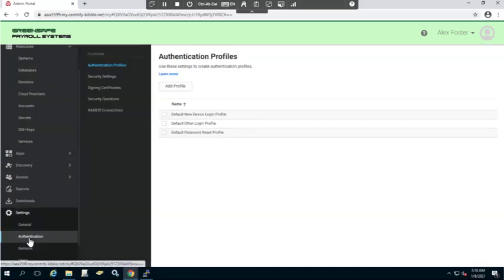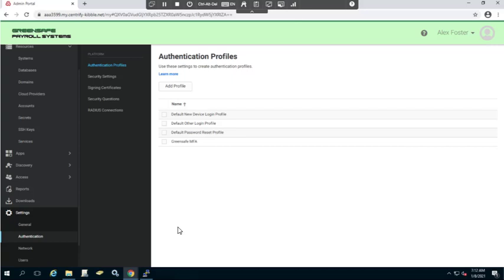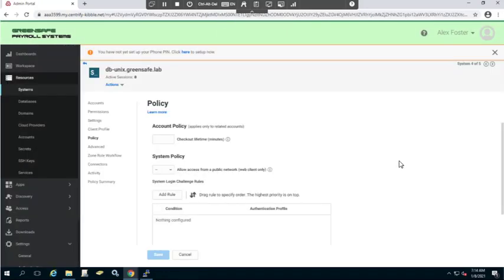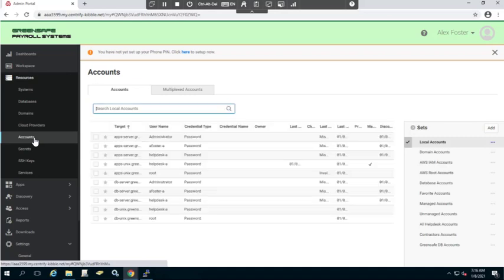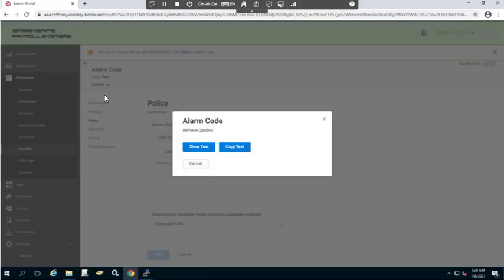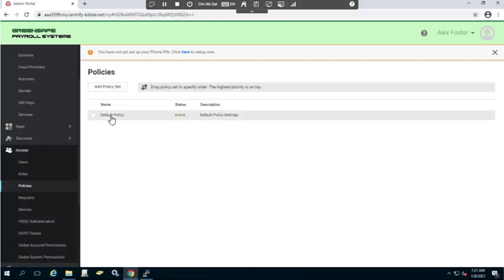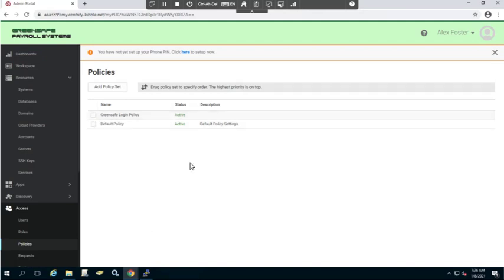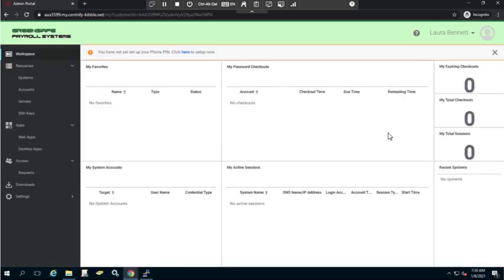Centrify Identity Platform - Multifactor Authentication